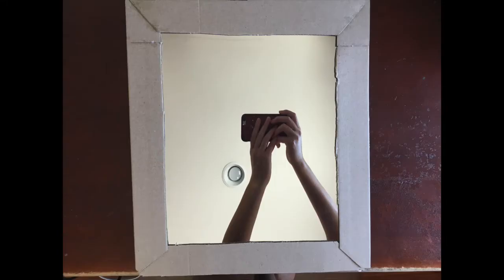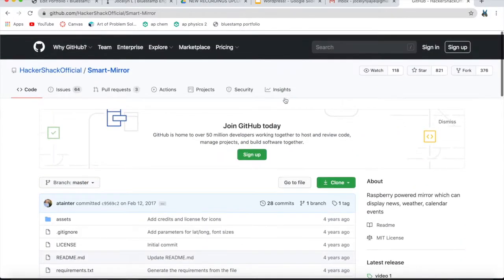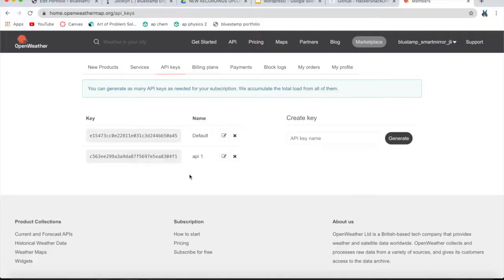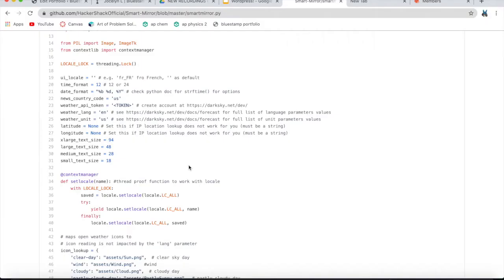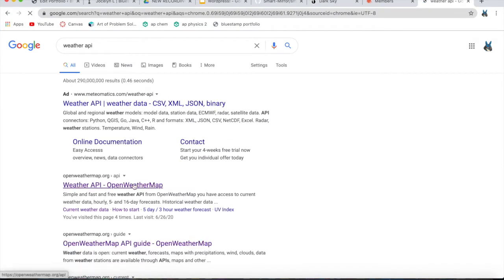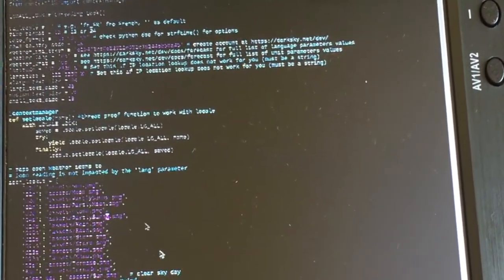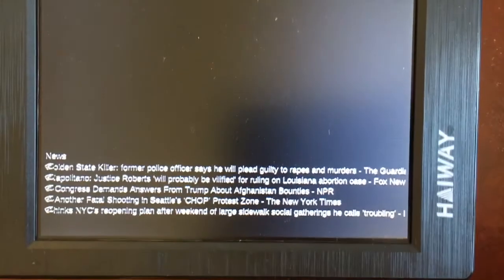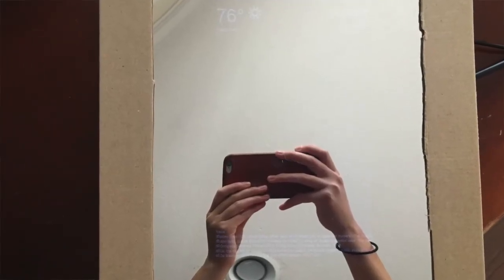Jocelyn L. Milestone 2